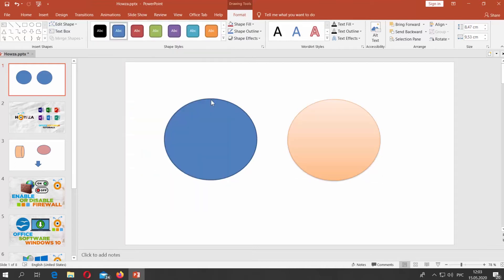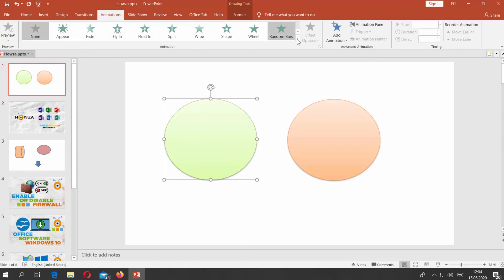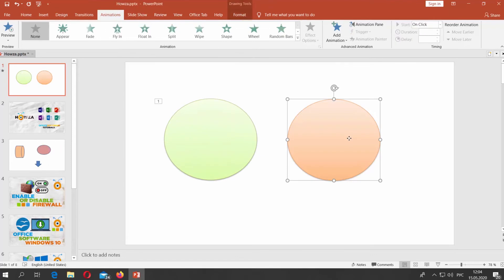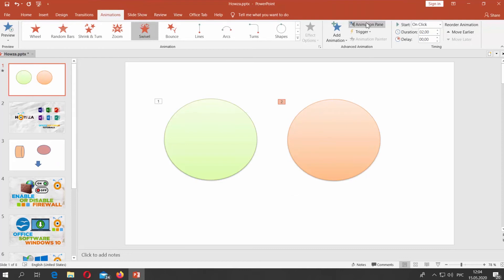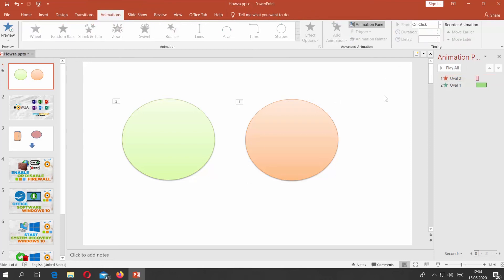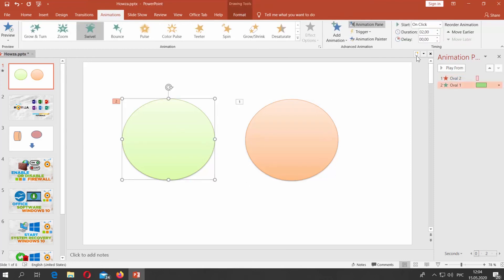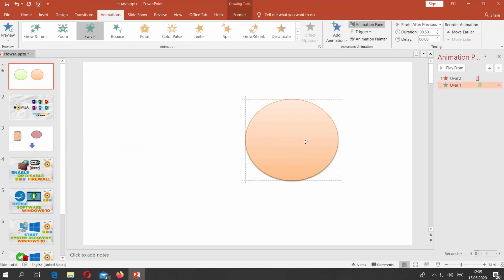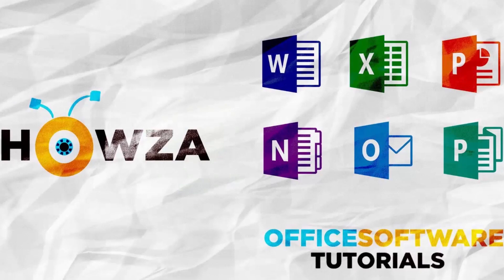How to Add a Rotating Flip Over Effect in PowerPoint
In today's tutorial, you will learn how to add a rotating flip over effect in PowerPoint.
Open PowerPoint.
Go to Insert tab and click on Shapes. Select the round shape and draw on the slide. Copy the shape and paste it on the same slide. Move the shape.
Select the shape and click on Styles at the top panel. Choose the style you like.
Select the first shape. Go to Animations tab. Click on the arrow to show the full list of animations. Choose green Swivel animation.
Select the other shape. Go to Animations tab. Click on the arrow to show the full list of animations. Choose red Swivel animation.
Click on Animation Pane at the top panel. Select the second shape. Click on Move Earlier at the top panel. Set duration to 00,50.
Select the first shape. Set duration at the top panel to 00,50. Set Start to After Previous. Move the first shape to hide it under the second shape.
Go to Slideshow tab and click on From Beginning to view the result.